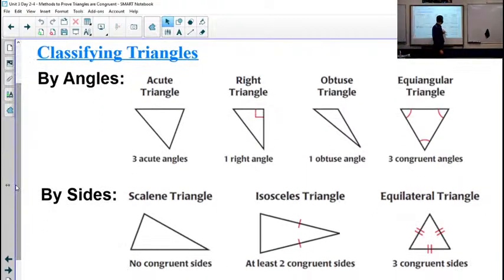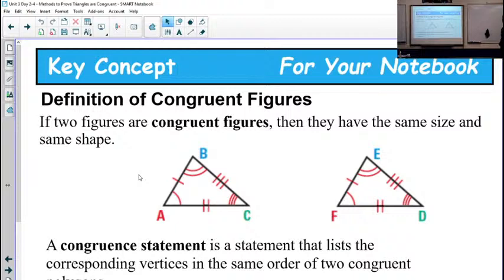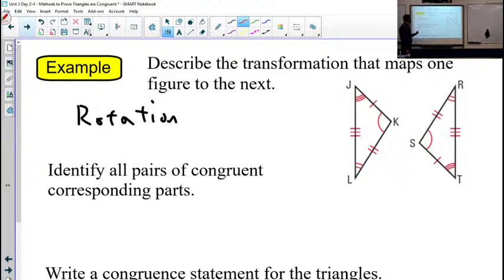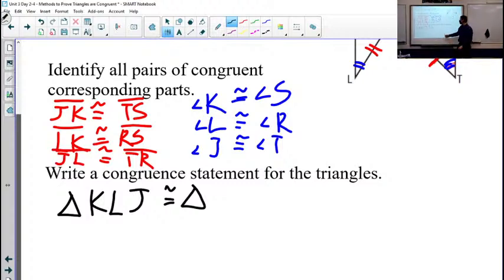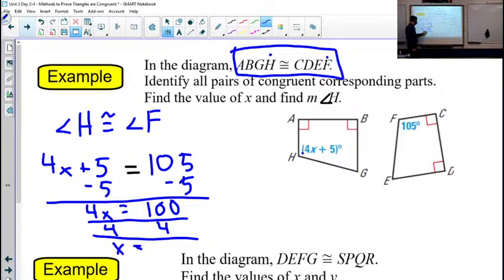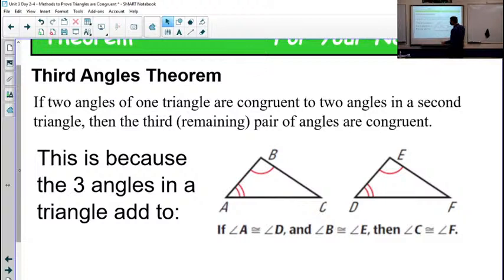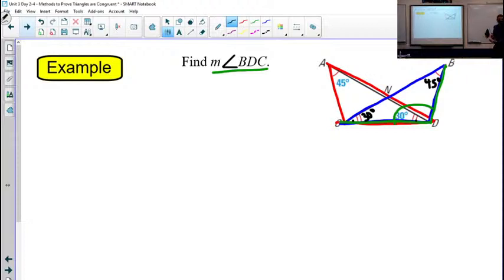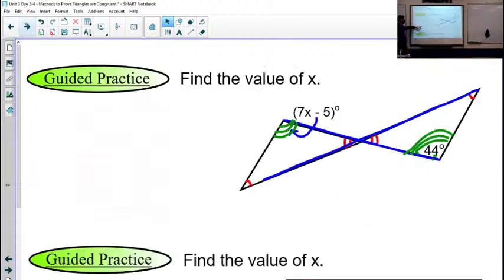Congruent Triangles Part 1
0:00 Definition of Congruent Figures
10:30 Using Congruence Statements
18:50 3rd angle theorem